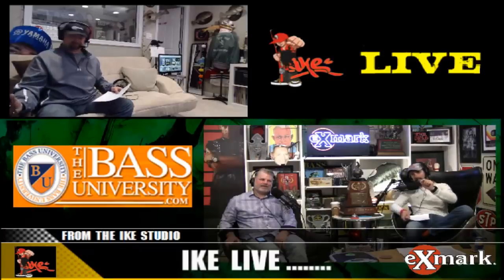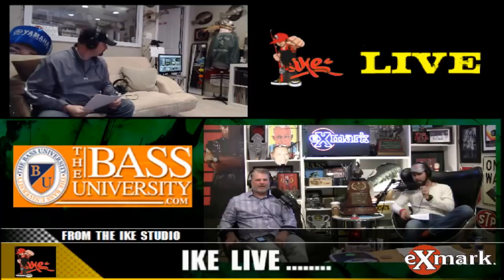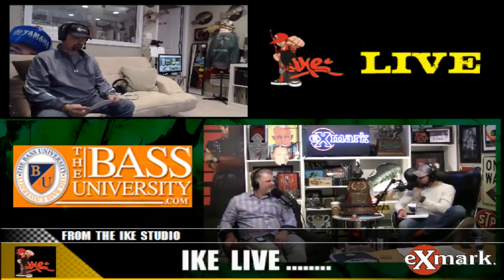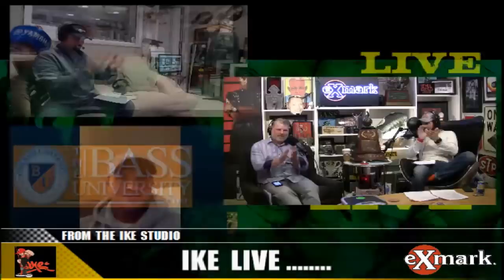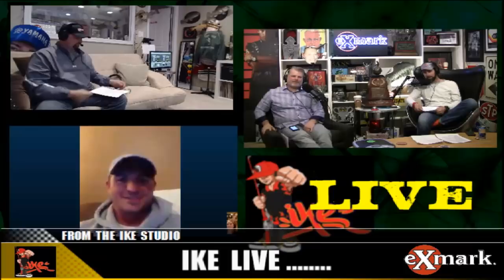Previous Lake Hartwell Classic Champion Casey Ashely on Ike Live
It's Bassmaster Classic week, and this year those who qualified are returning to the site of Casey Ashley's hometown win just three years ago. Will Casey take his SECOND hometown Classic victory this week? We're all excited to find out!

For a complete breakdown of his trip check out Ike's blog

Ike's Gear used:
Lure -
Line -
Reel -
Rod -